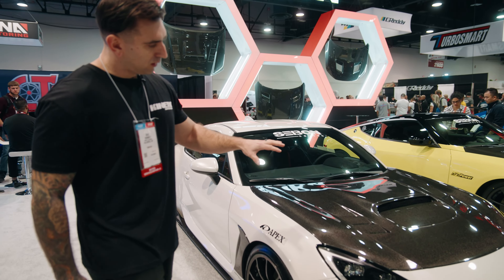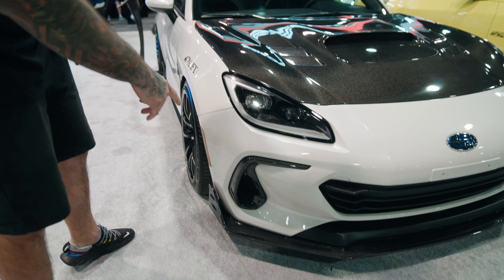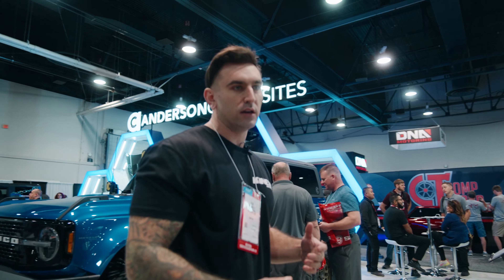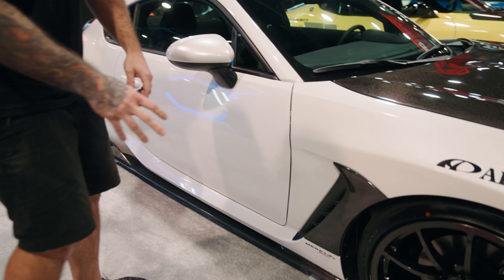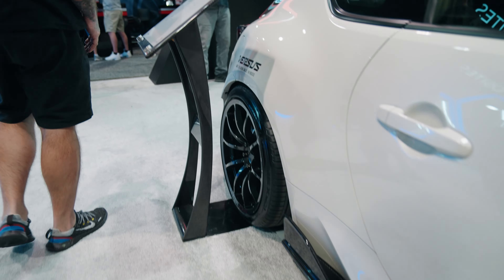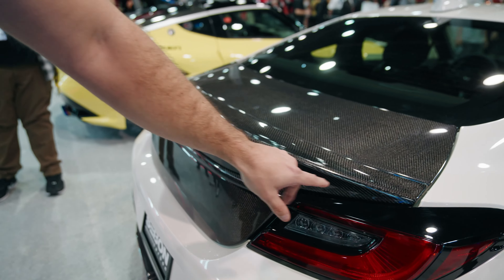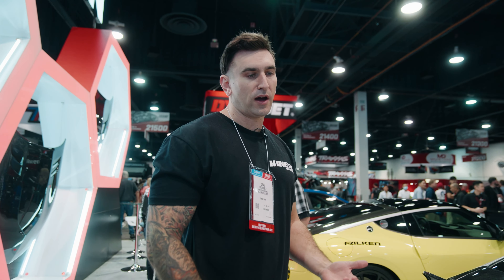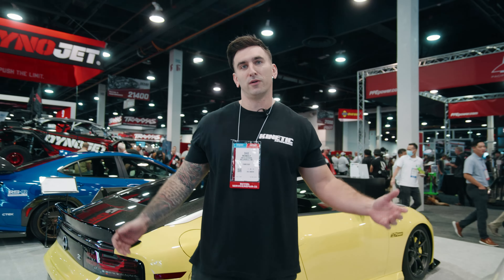Seibon Carbon 2022 BRZ Catalog Showcase | SEMA 2022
Dave gives a quick overview of Seibon Carbon's 2022 BRZ Catalog at SEMA 2022!